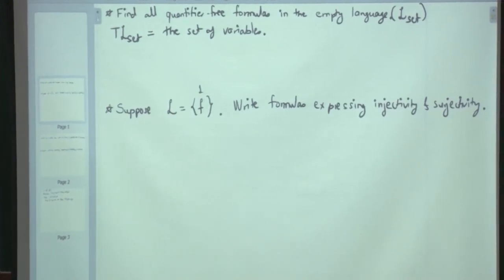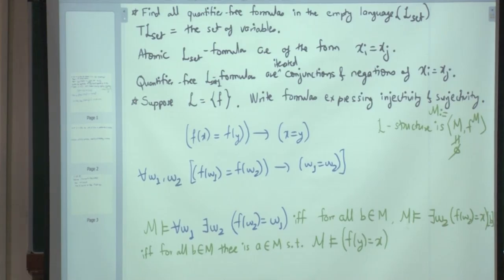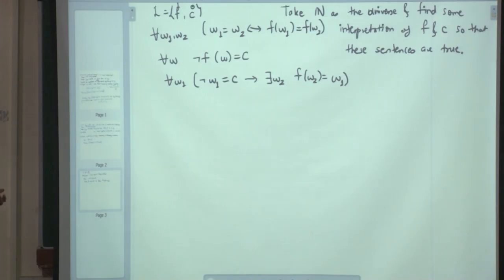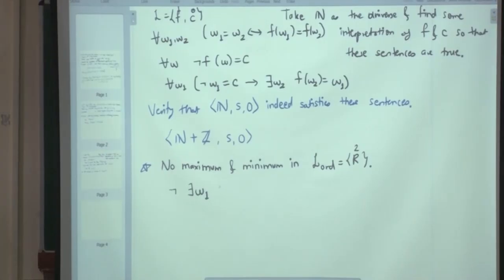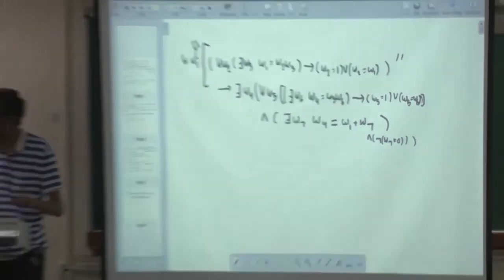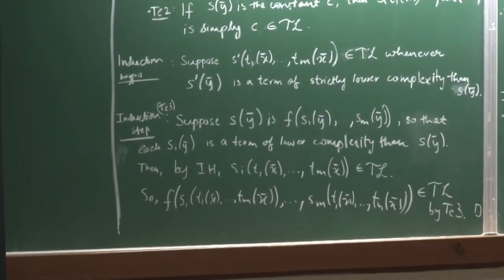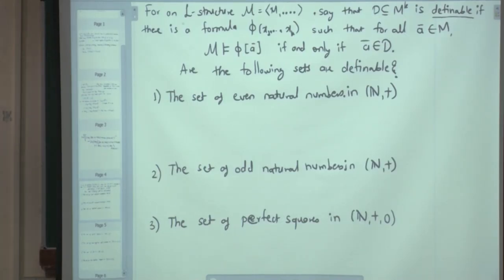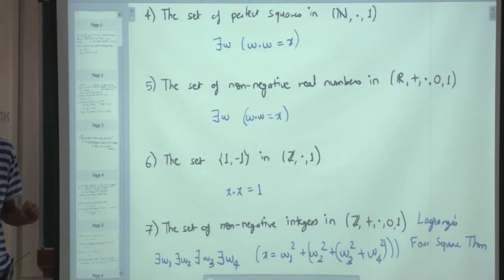Tutorial Week-10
Subject : Mathematics